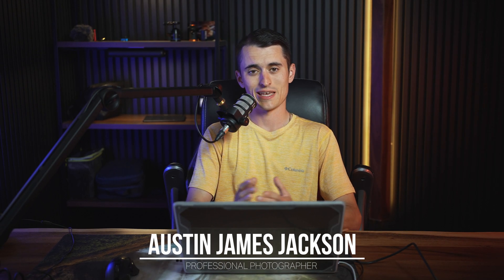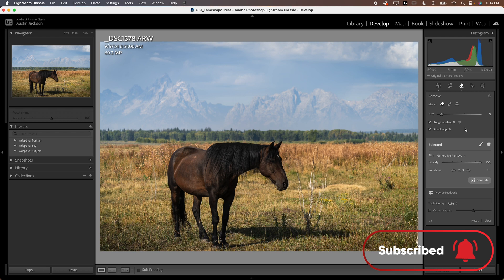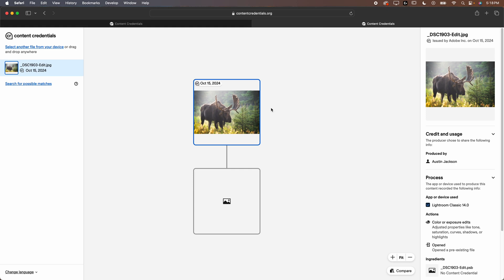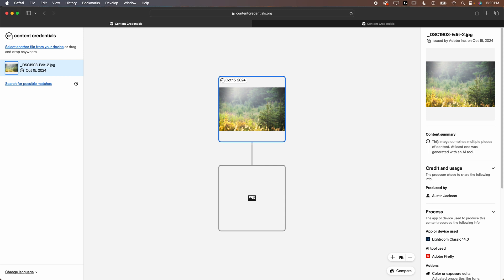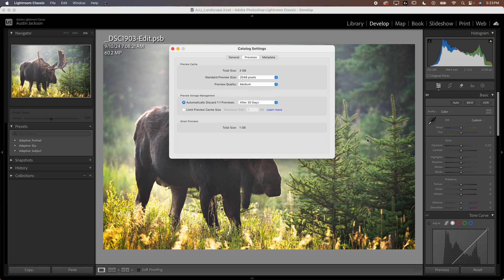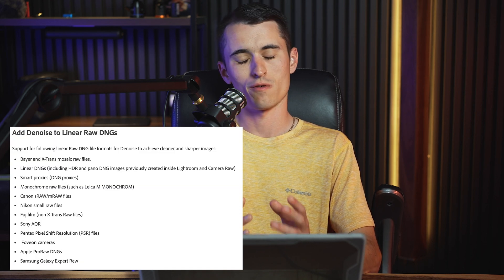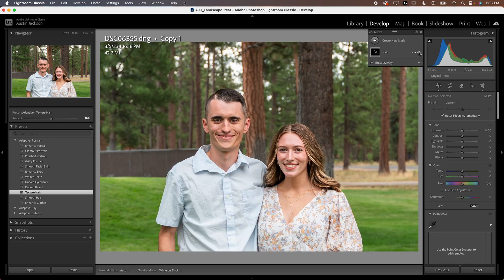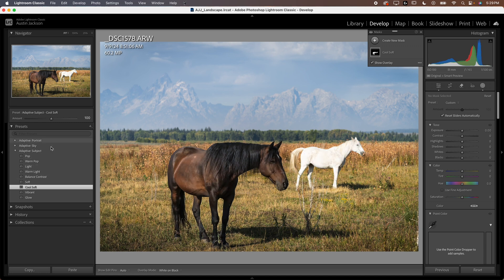Lightroom Classic Update - What's New in v14.0 (October 2024)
🖥️ A quick guide on ALL the new features in Lightroom Classic's Fall 2024 update.

Adobe recently launched the latest version of Lightroom Classic, v14.0. This update includes numerous quality-of-life improvements and a few new features. In this video, we'll go over everything new in the latest update.

0:00 - Introduction
0:25 - Generative AI Enhancements
2:04 - HDR Image Improvements
2:14 - Content Credentials
5:22 - Nikon Camera Tether Support
5:33 - Develop Module Speed Improvements
5:58 - Catalog Previews
7:18 - Catalog Naming
8:04 - Additional File Types for Denoise
9:06 - New Adaptive Presets
11:41 - Conclusion